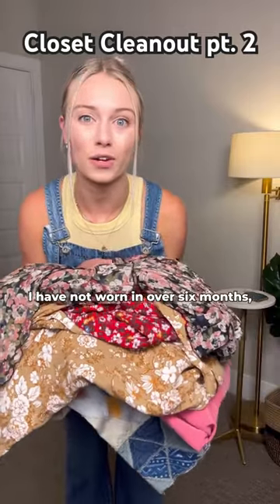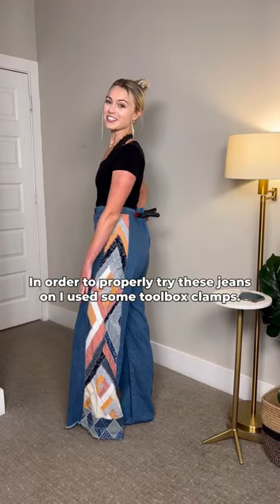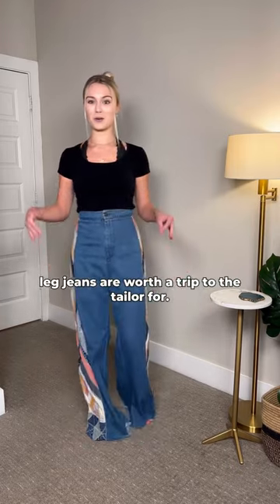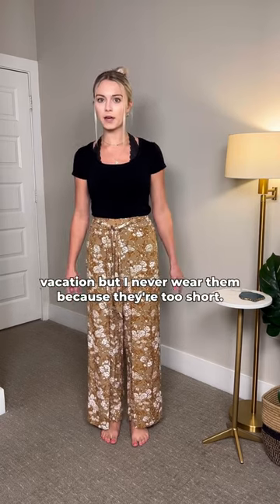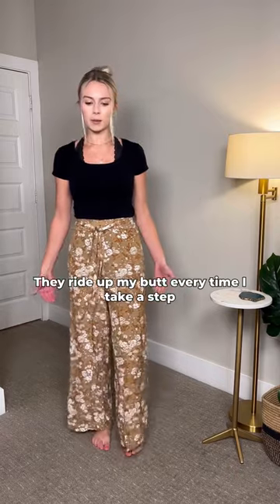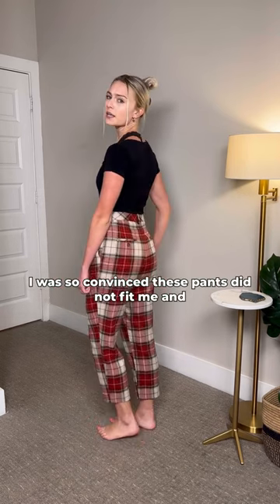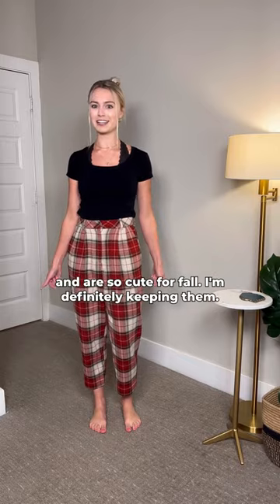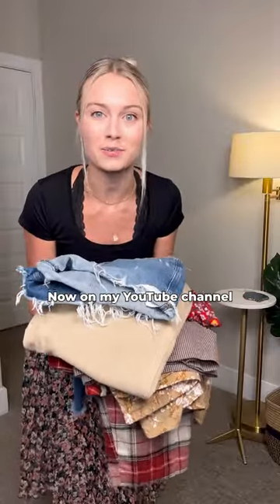Closet Cleanout: Pants / Skirts. Trying on everything I haven’t worn in 6+ months 😅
Preview part 2 featuring all the bottoms; pants, skirts & shorts.

I tried on everything I have not worn in 6+ months. It felt so good to declutter my wardrobe and be reminded of pieces I forgot about.